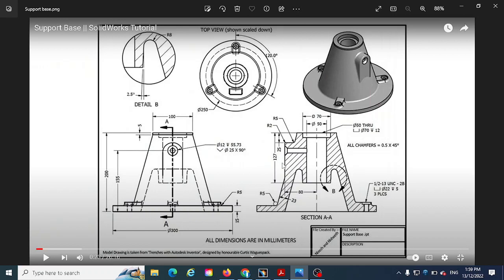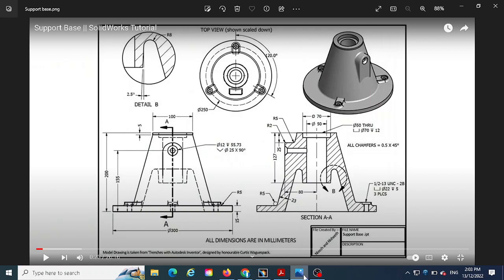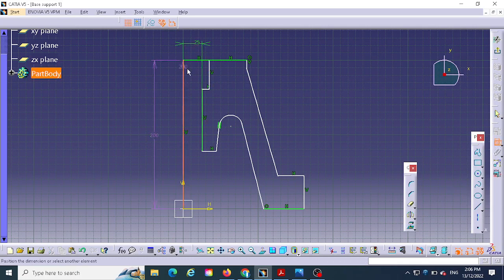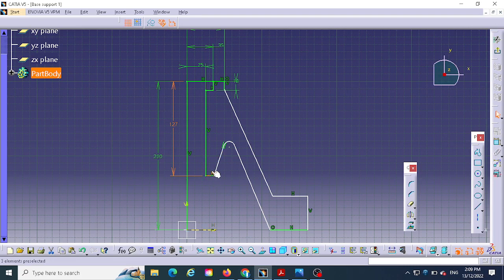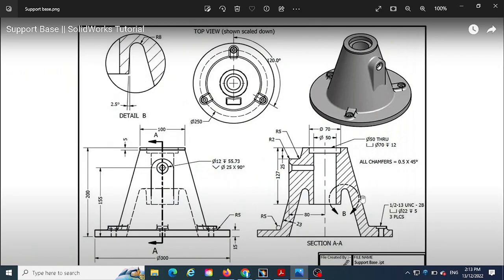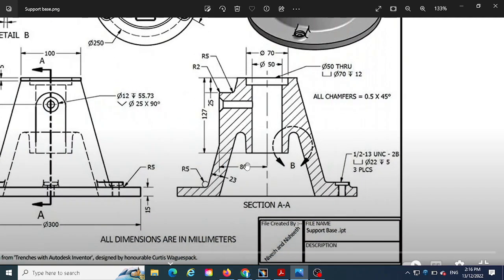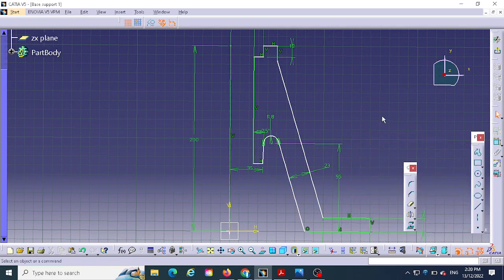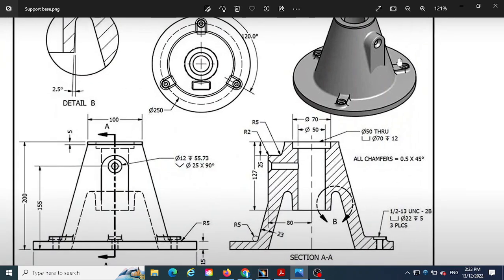Introduction: Solid 3D modeling using CATIA ( Support base)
Techno-Link Engineering and Education: Introduction to Solid Modeling using CATIA